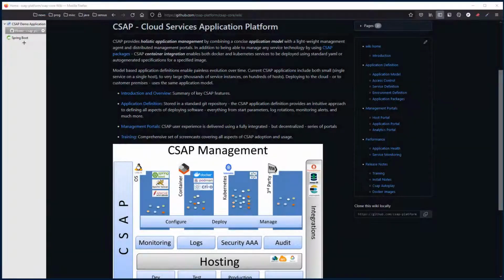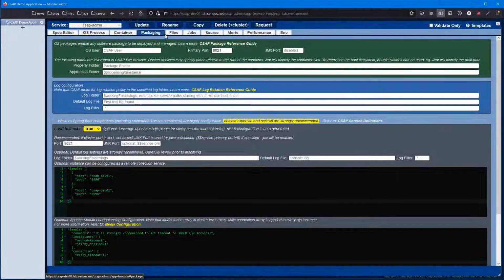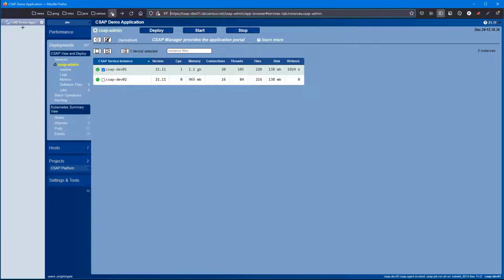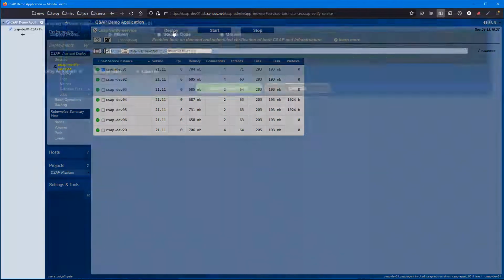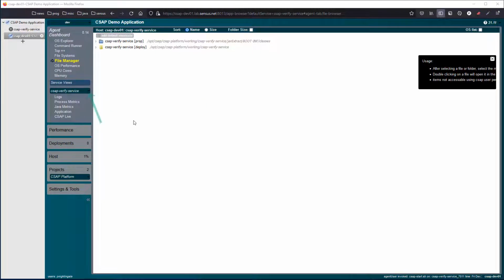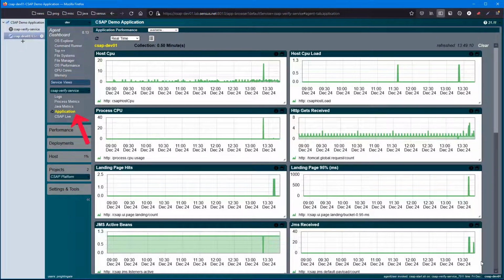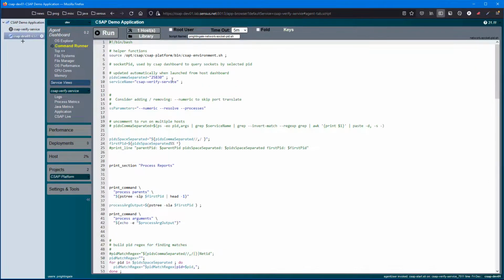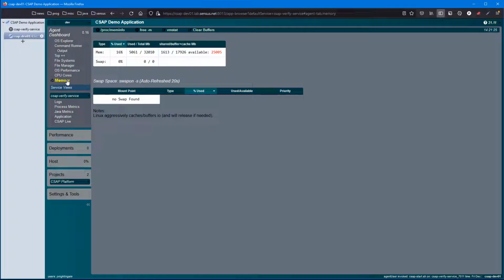csap spring boot support